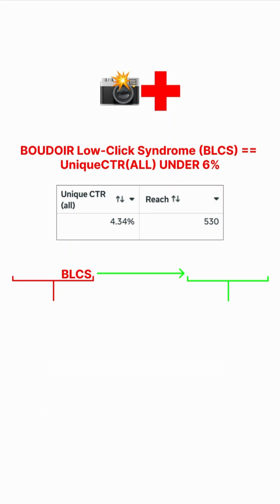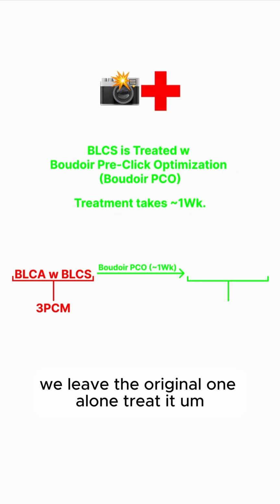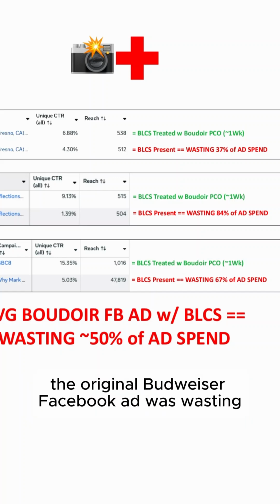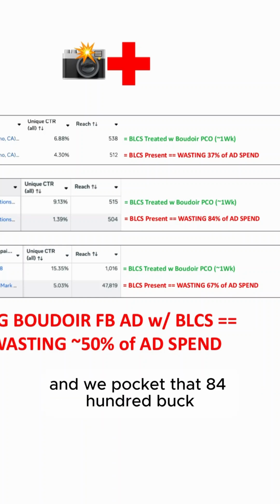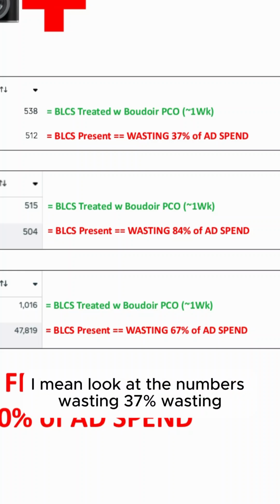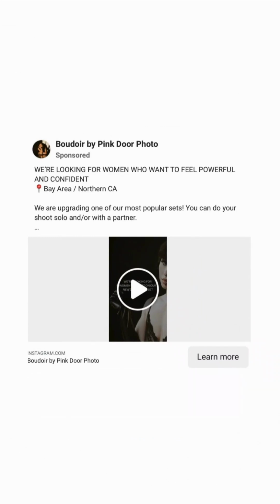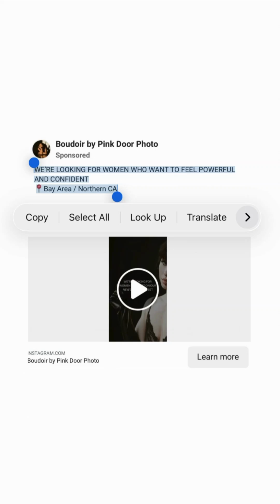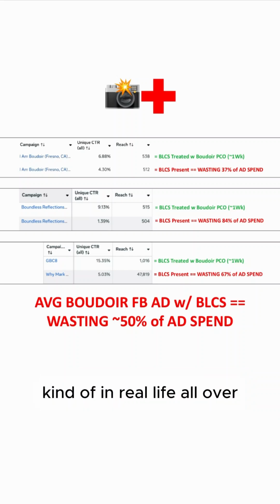The Boudoir Facebook Ad Budget A Studio Stops Burning Once Unique CTR All Gets Fixed